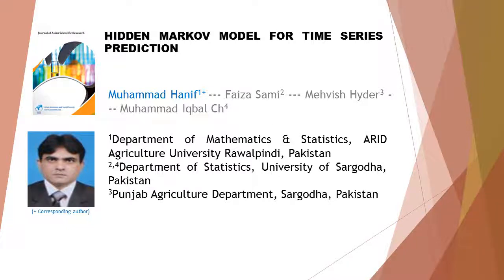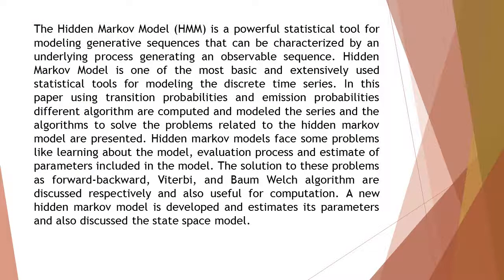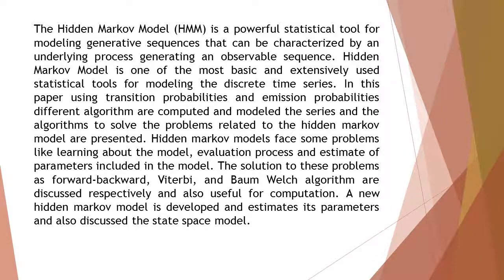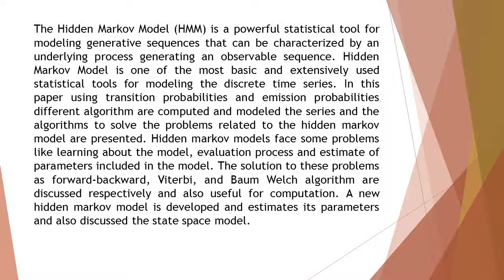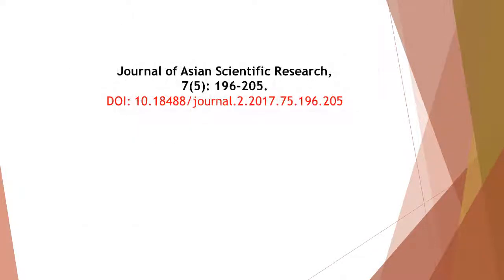Hidden Markov Model for Time Series Prediction JASR 75 196 205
Hidden Markov Model for Time Series Prediction